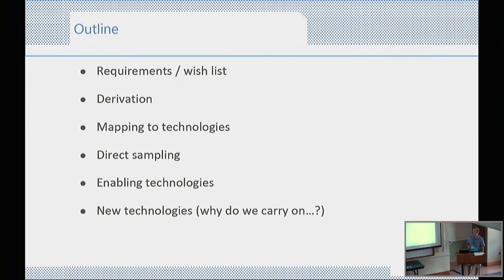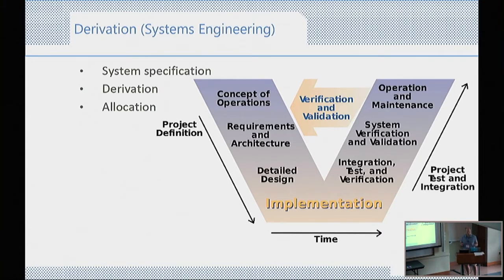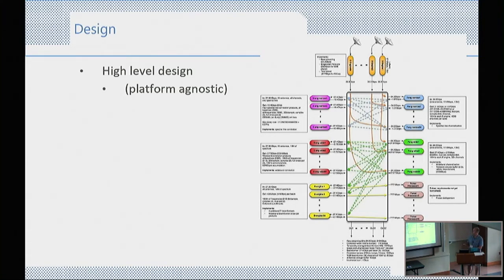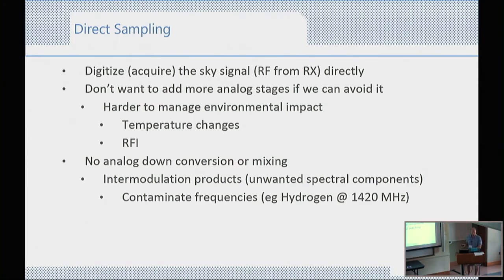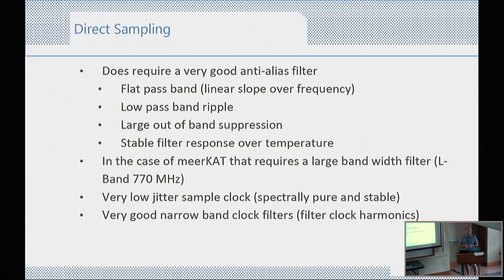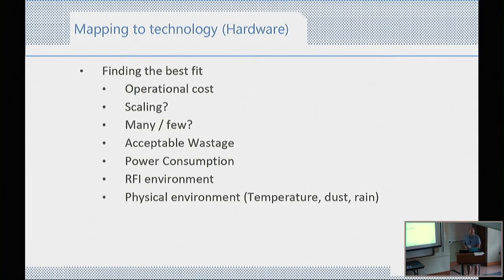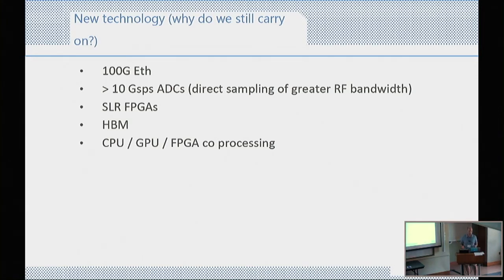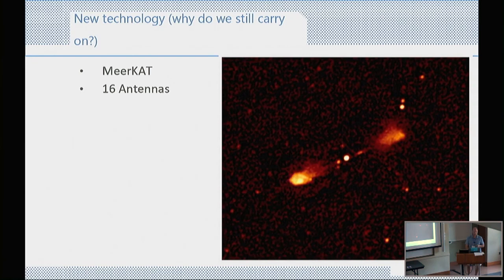Henno Kriel - CASPER 2019 CFA